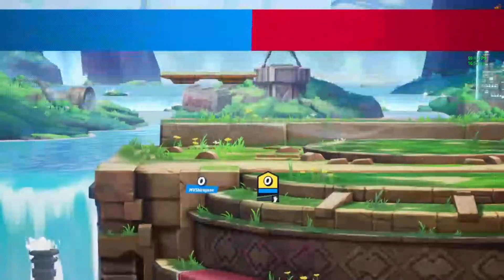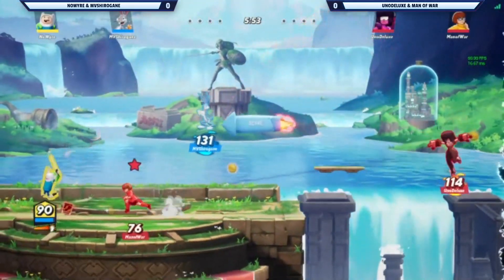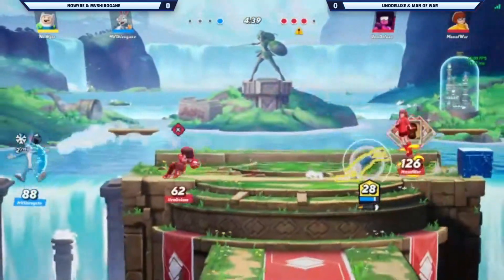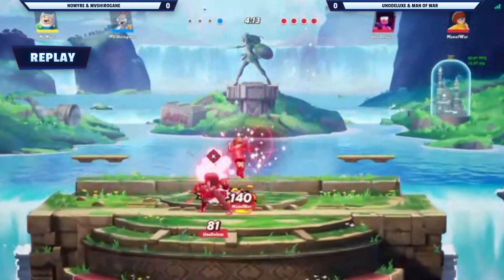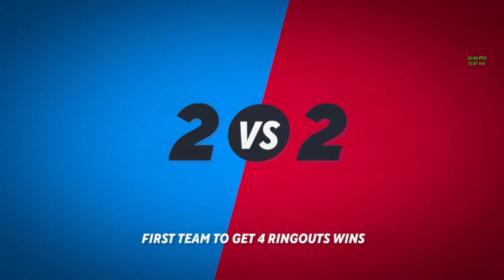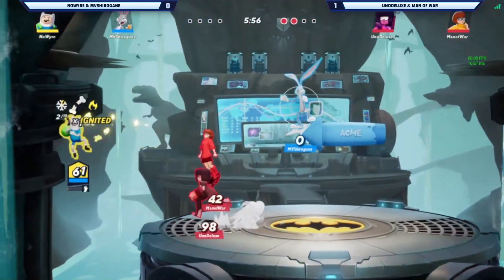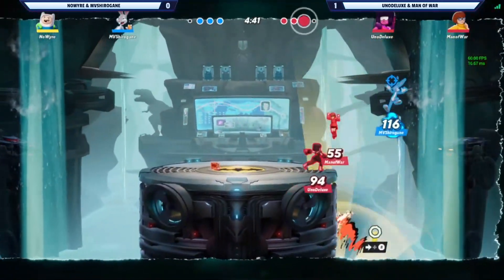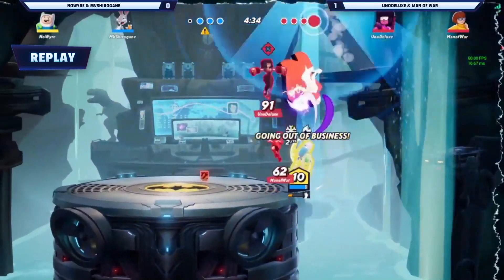Justice League - NoWyre & Shiro vs ManofWar & UnoDeluxe - Multiversus Tournament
Justice League: Road to EVO is an online Multiversus invitational tournament.